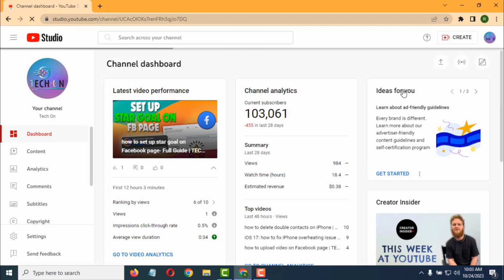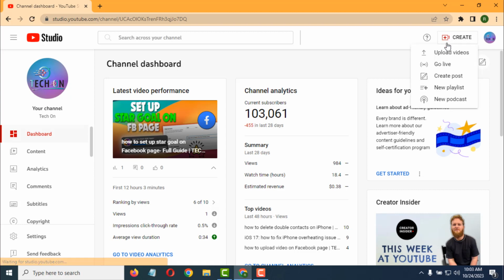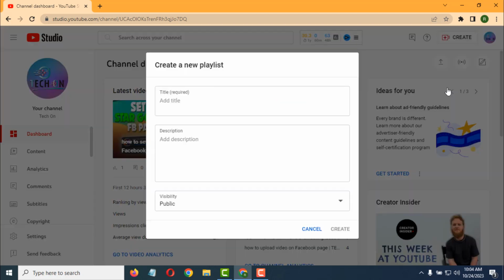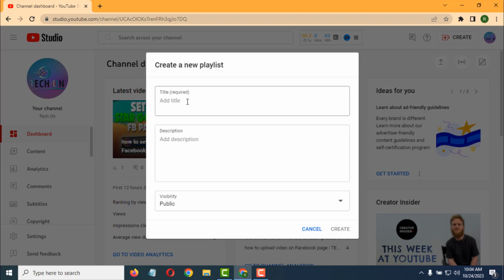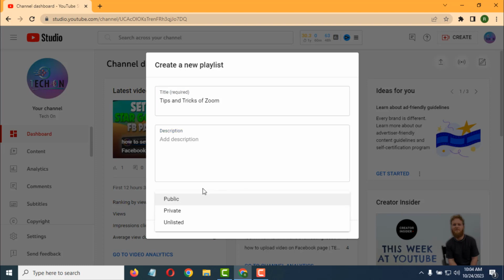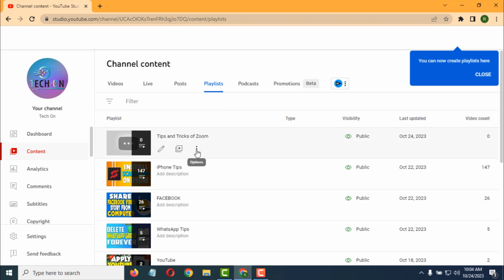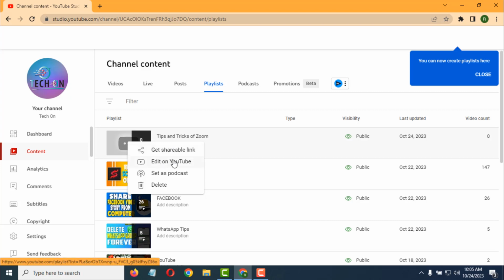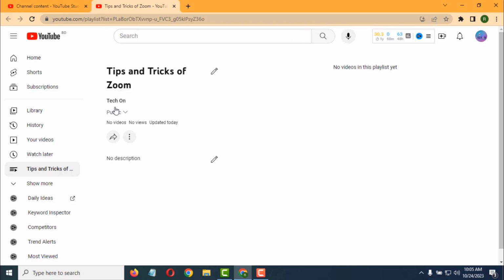how to make playlist on YouTube | TECH ON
How to Create a Playlist on Spotify: Your Ultimate Guide. Making Music Magic: Crafting Playlists on Apple Music. Playlist Perfection: Creating Playlists on SoundCloud. YouTube Playlist Mastery: How to Curate and Share Playlists. Welcome to our YouTube tutorial on creating playlists! Playlists are an incredible way to organize your favorite videos, share content themes, or simply enjoy a seamless viewing experience tailored to your preferences. In this step-by-step guide, we'll walk you through the process of making a playlist on YouTube, whether you're on a computer or a mobile device.

Learn how to curate a playlist from your favorite music videos, educational content, or entertainment clips. We'll cover everything from adding and arranging videos to customizing the playlist settings to suit your needs. Creating playlists not only helps you keep track of the videos you love but also allows you to share your unique taste with others.
By the end of this tutorial, you'll be a playlist pro, ready to organize your YouTube world effortlessly. So, grab your device, hit play, and let's get started on your journey to mastering YouTube playlists! Happy playlisting!